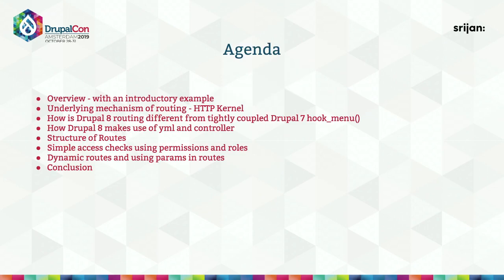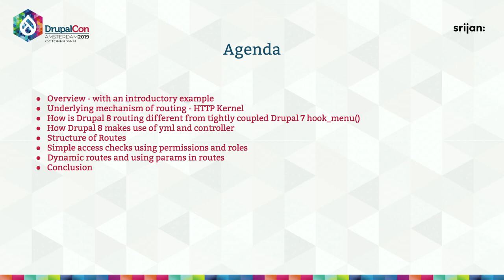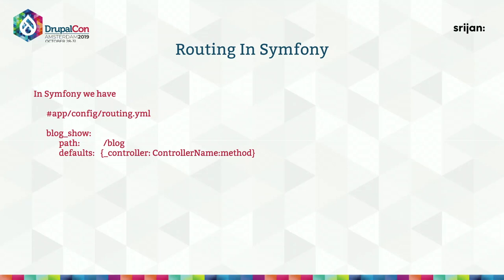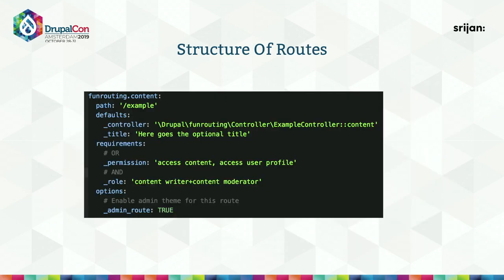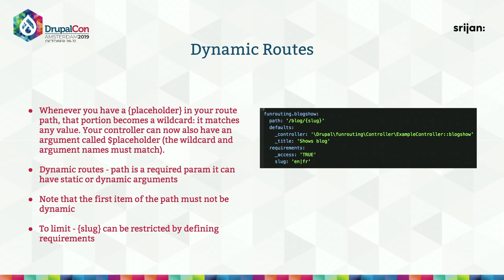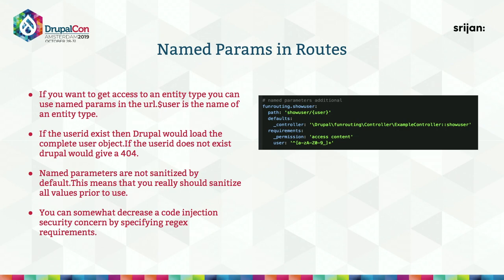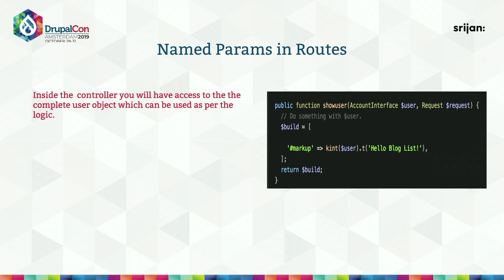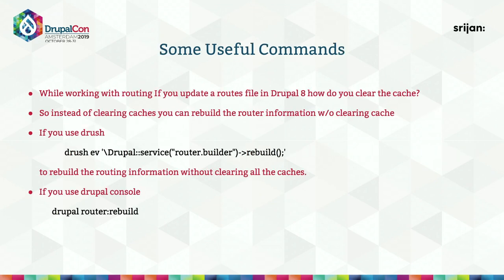DrupalCon Amsterdam 2019: Let’s take the best route - Exploring Drupal 8 Routing System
Surbhi Sriwal
Srijan Technologies, India

Session content
Drupal 8's routing system came from Symfony's. Drupal's routing system can do everything Symfony's can (and more).
Drupal 7 used hook_menus. In Drupal 8 module’s routes are defined in yaml files and these trigger actions defined in module’s controller.

In our talk, we're going to cover

How Routing happens in Symfony

How Drupal 8 makes use Symfony’s routing system using yaml and controllers

How is Different from Drupal 7

What all(and more) Drupal’s routing system can do

Execution precedence of same routes

Structuring Drupal 8 routes

A working demo

Takeaways
Defining your own routes your own way.

Best practices while defining routes.

At the end of this session you be see how routing dumps a URL matcher or generator specific to a particular routes and how it maps an HTTP requests.

Prerequisites
Understanding of Drupal 8 module development is required.

Experience with Object Oriented Programming will be advantageous.